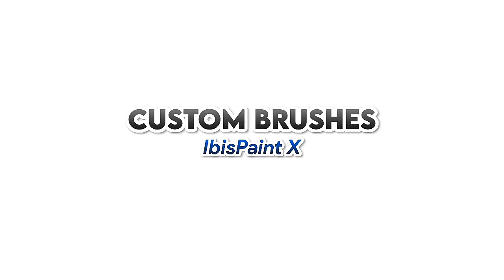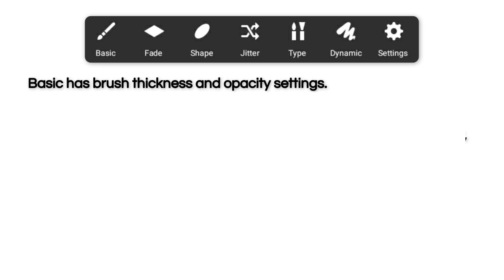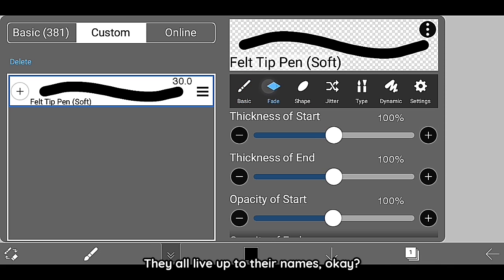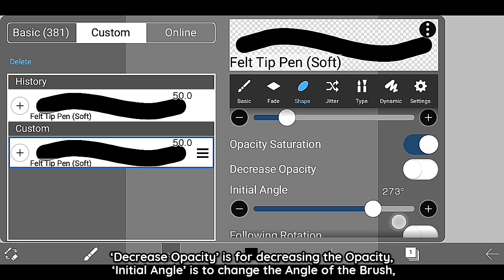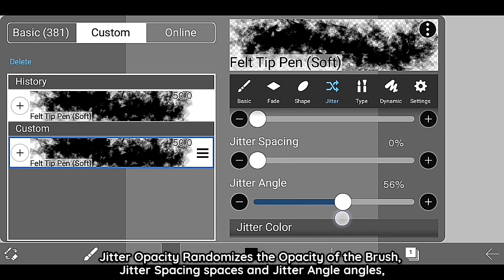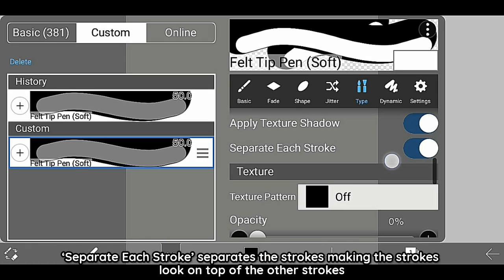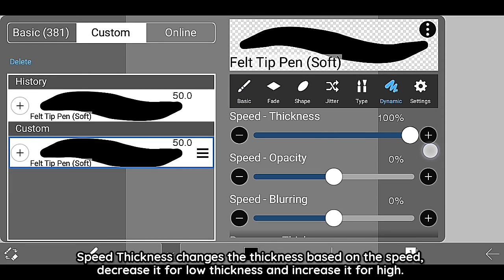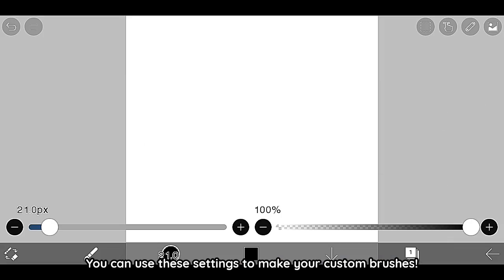How To Make Custom Brushes in IbisPaint X┃Gacha Stu-Club Tutorial┃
Timestamps:
00:00 | Intro
00:03 | Preview
00:10 | Main Settings
02:00 | Basic
02:27 | Fade
03:20 | Shape
04:23 | Jitter
05:12 | Type
07:10 | Dynamic
08:05 | Settings
08:20 | Outro